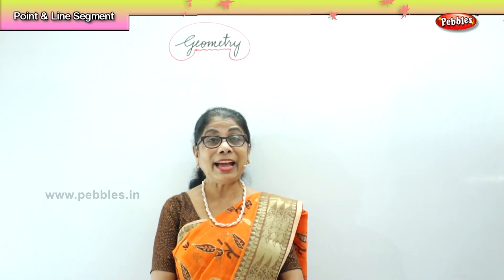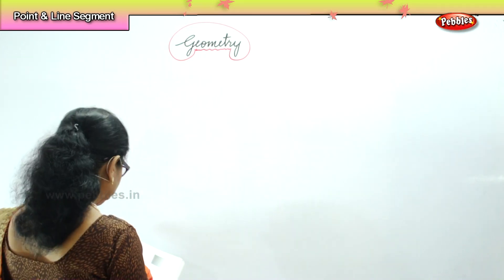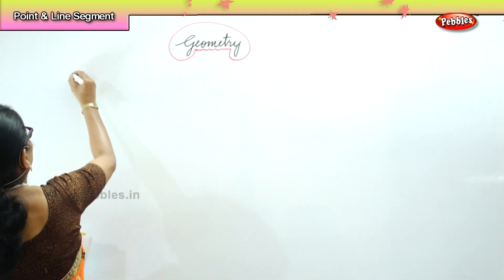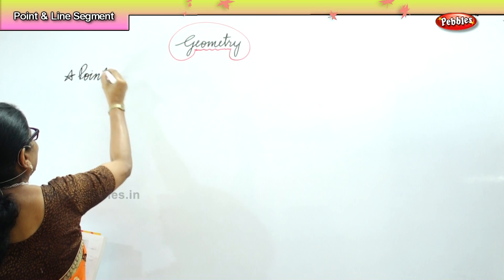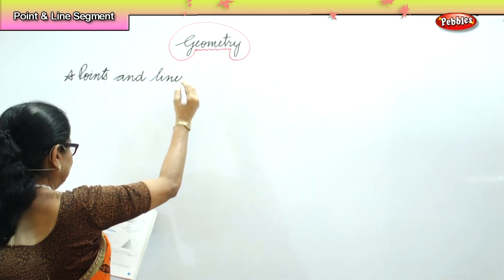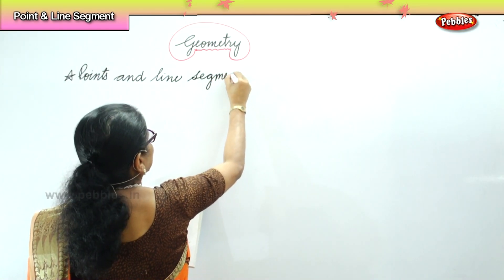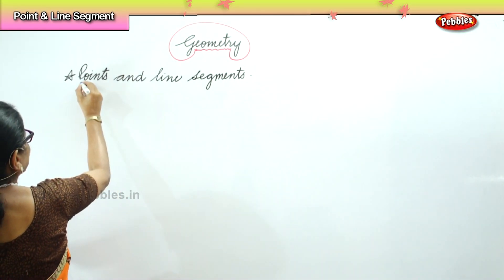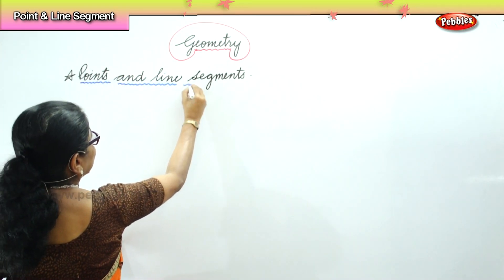Learn basic of mental Maths for beginners | Geometry - Point & Line segment | Maths Tricks